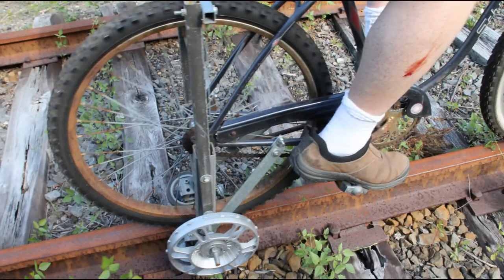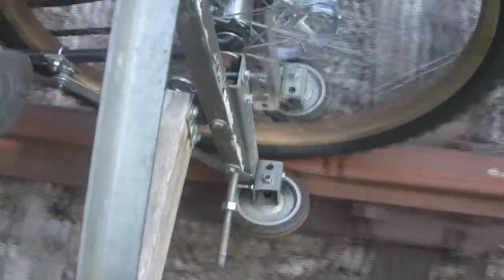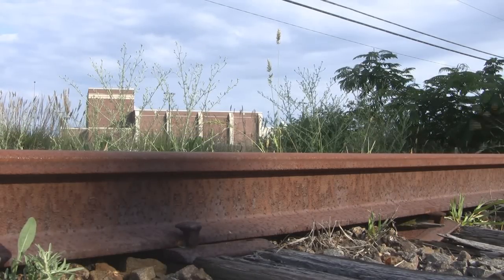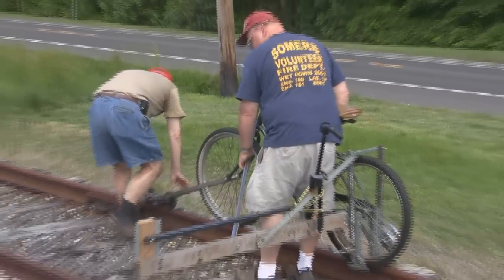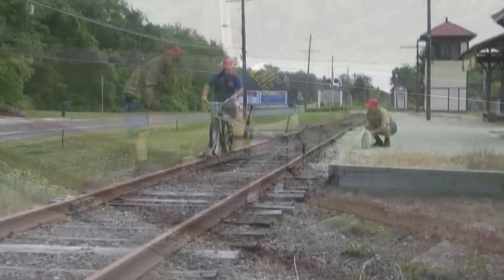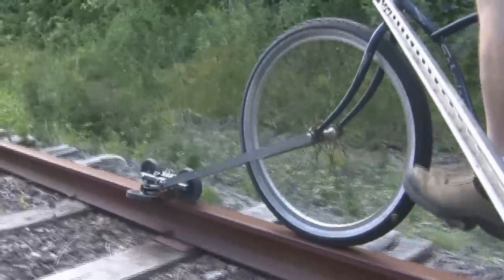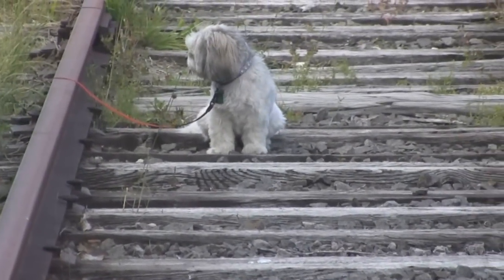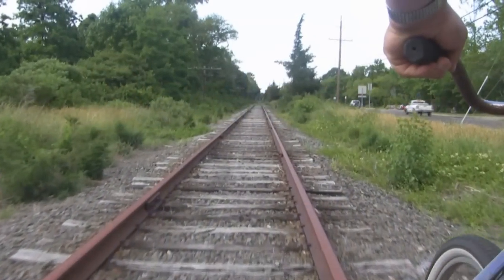Rail Biking, Spring 2010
Return of the Railbike.  Bill hits the tracks on the improved Rail Bike.